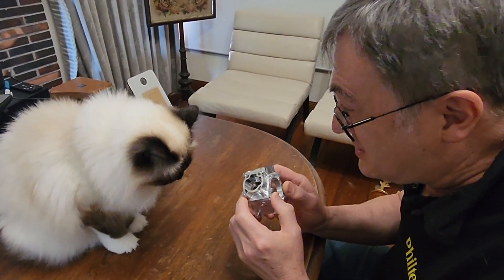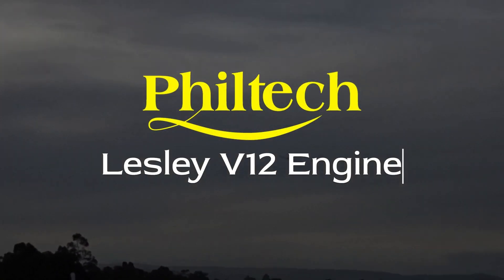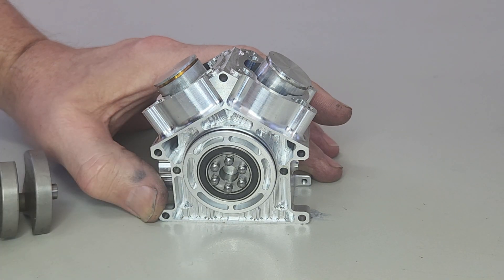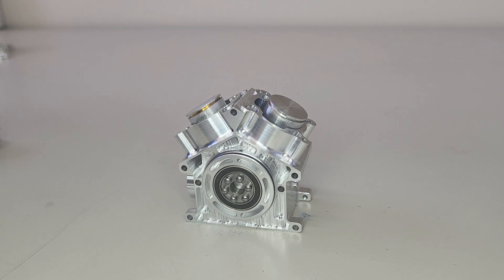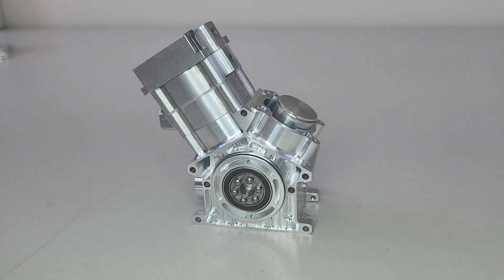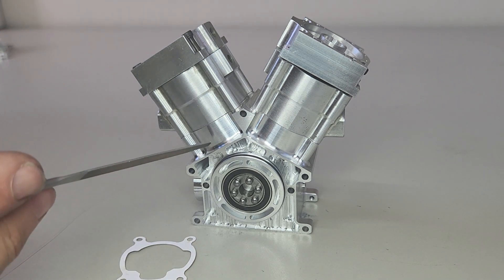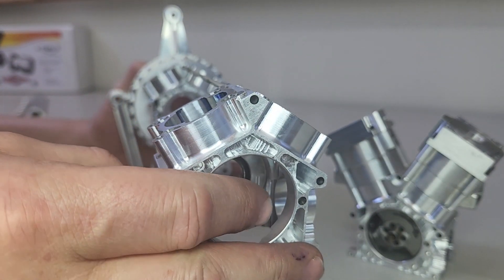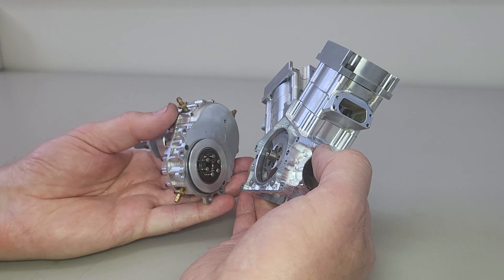How Does the Lesley V12 Engine Fit Together?